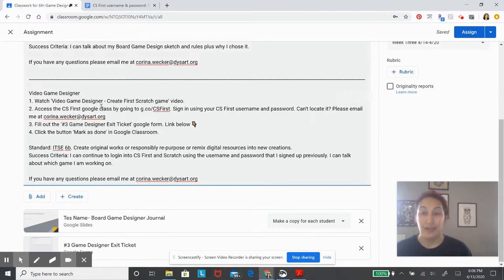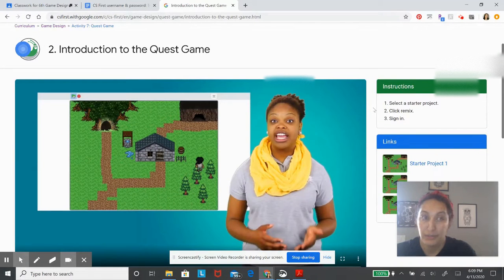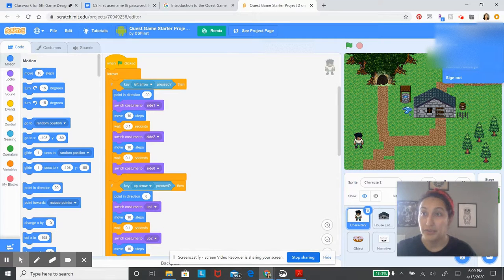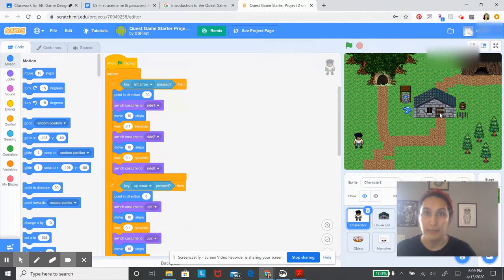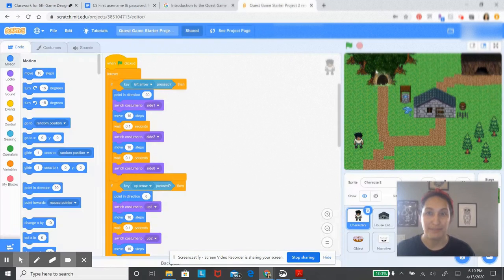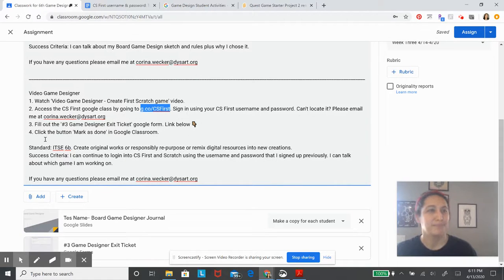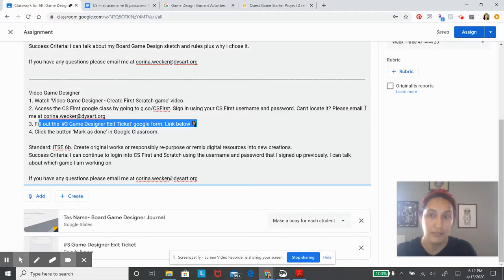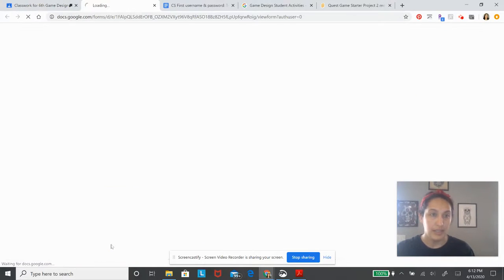#002 Video Game Designer - Create First Scratch game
1. Watch 'Video Game Designer - Create First Scratch game' video.
2. Access the CS First google class by going to g.co/CSFirst. Sign in using your CS First username and password. Can't locate it?
4. Click the button 'Mark as done' in Google Classroom.

Standard: ITSE 6b. Create original works or responsibly re-purpose or remix digital resources into new creations.
Success Criteria: I can continue to login into CS First and Scratch using the username and password that I signed up previously. I can talk about which game I am working on.